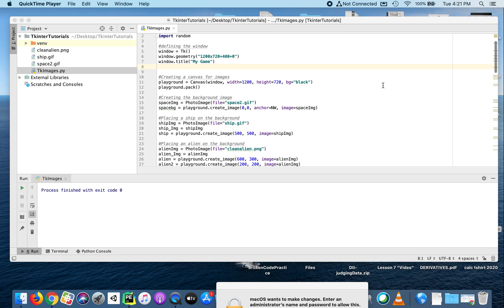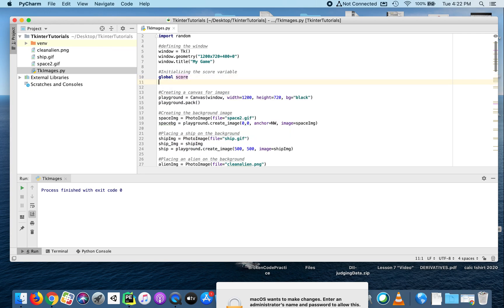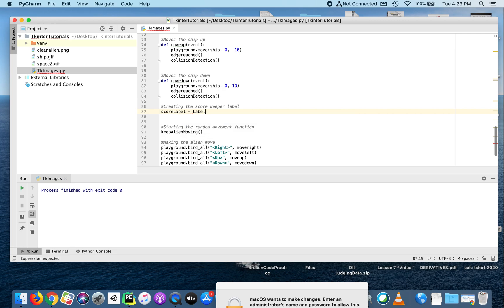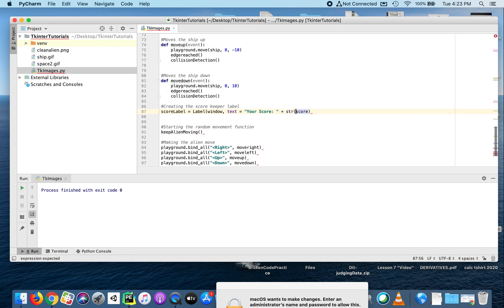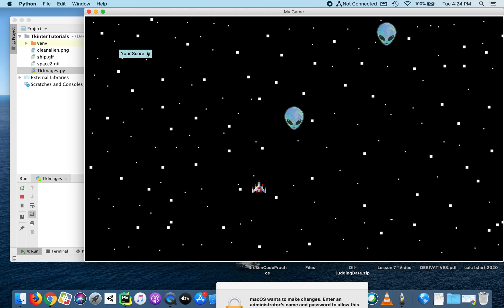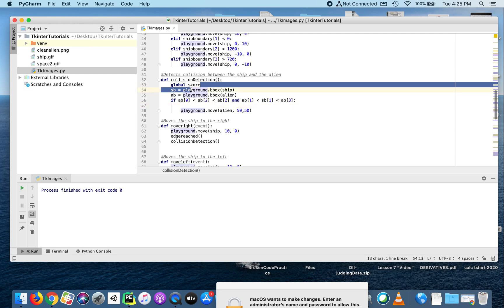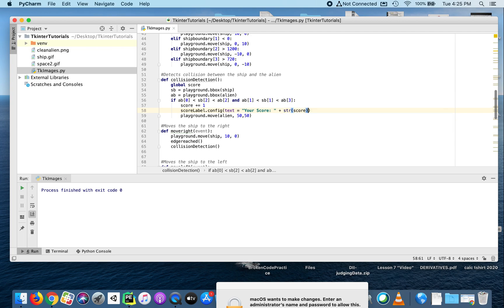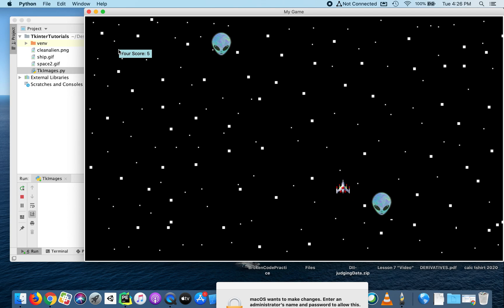Python Tkinter (part 7): Keeping Score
This video demonstrates how to create a scoring label and how to keep track of the number of collisions made.